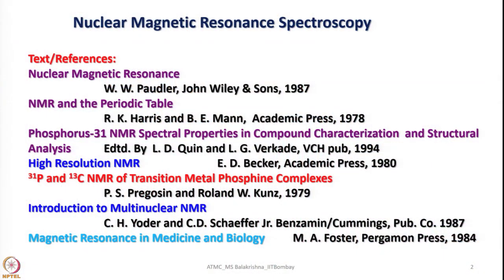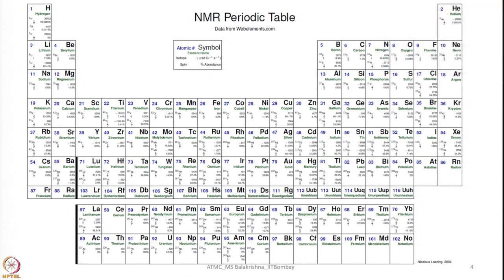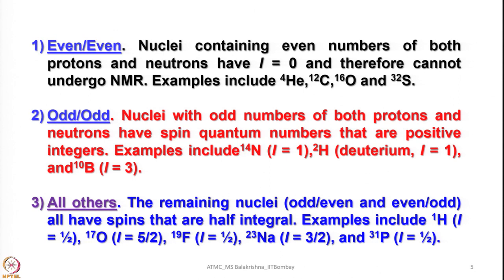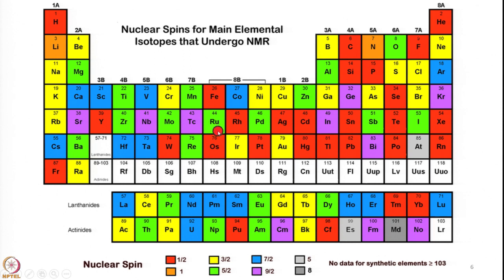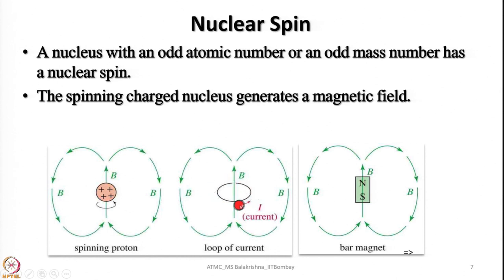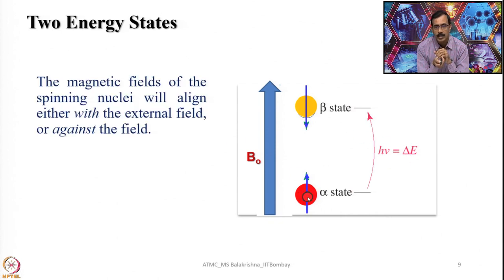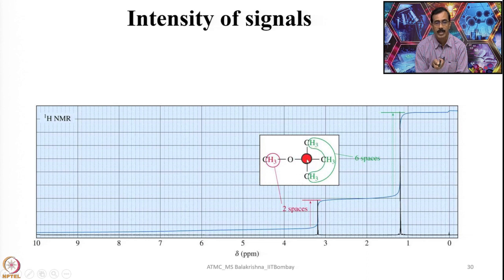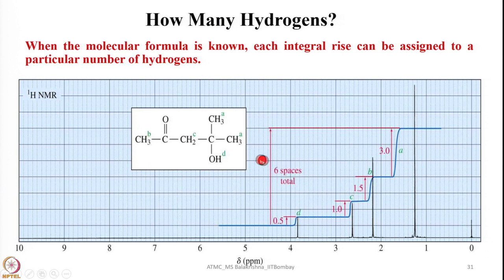Week 12 - Lecture 57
Lecture 57 : NMR Spectroscopy